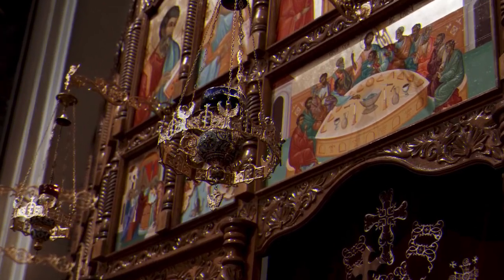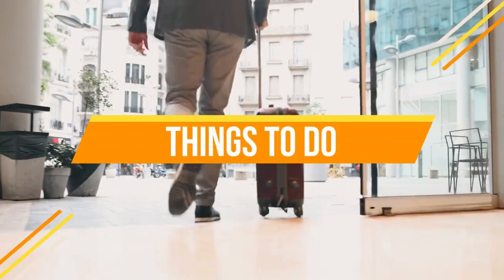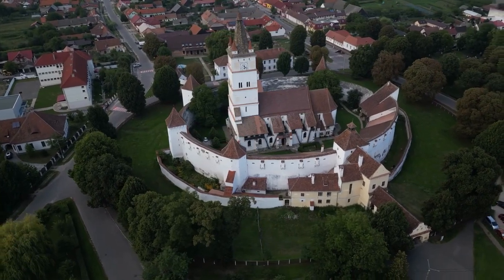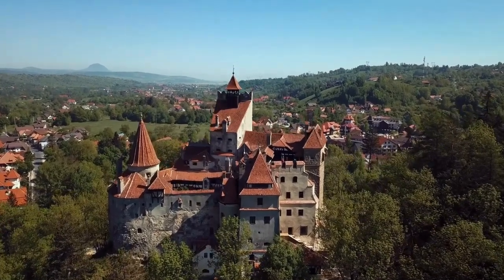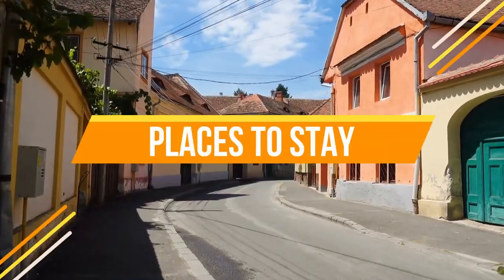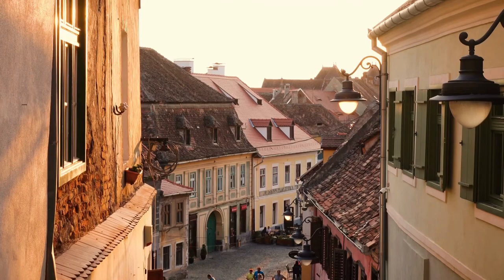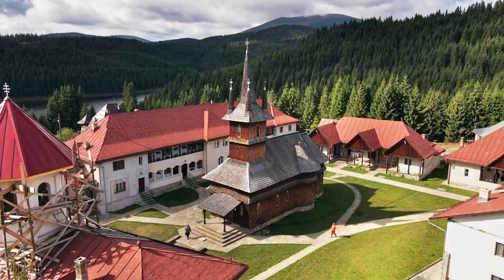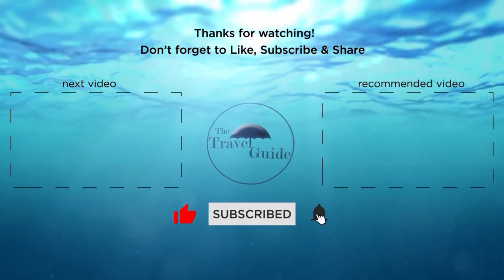Romania Travel Guide: A land of castles and legends | Europe Edition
Romania is a country located in southeastern Europe, bordered by Ukraine, Moldova, Hungary, Serbia, and Bulgaria. The country is known for its picturesque landscapes, rich history and culture, and diverse architecture. This Travel Guide will showcase all that Romania has to offer.

1. International Power Adapter 150 Countries
2. Hard-shell Suitcase/Luggage #1 best seller
3. Charging Cable, 6 in 1 Key Ring cable set
4. Bose Wireless Noise Canceling Headphones
5. Power Bank, Smart Device #1 Seller